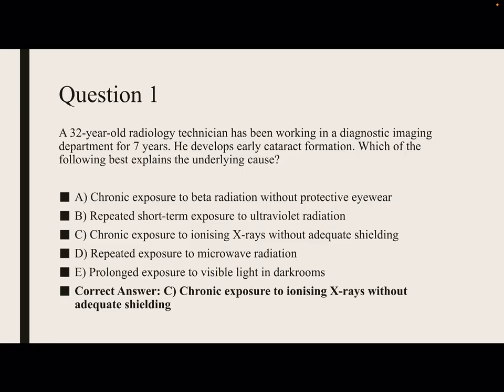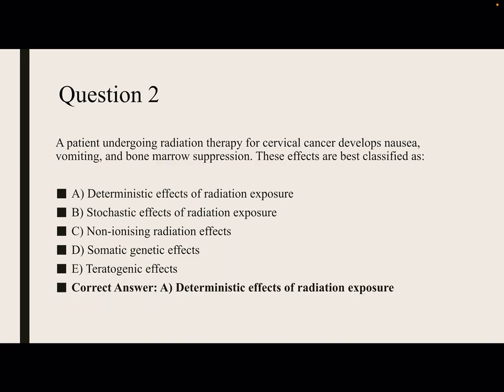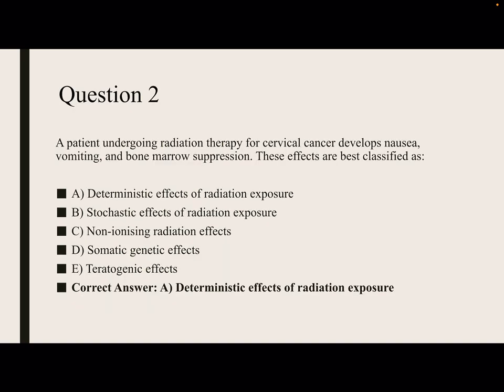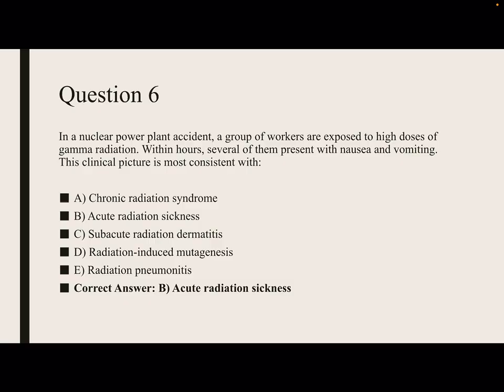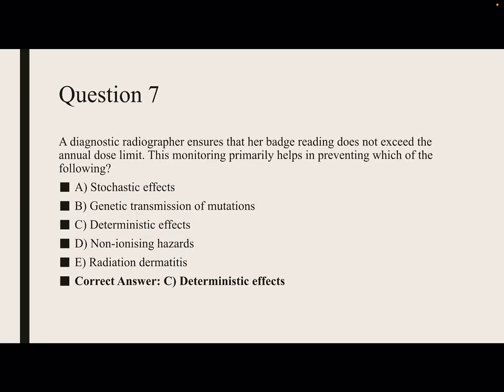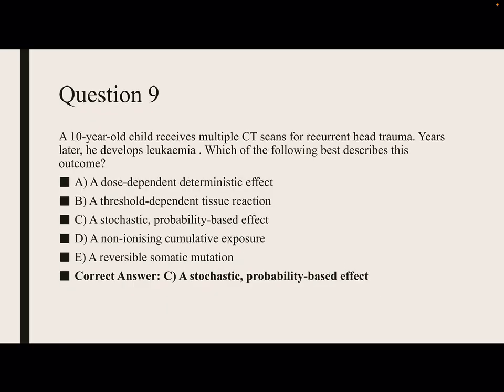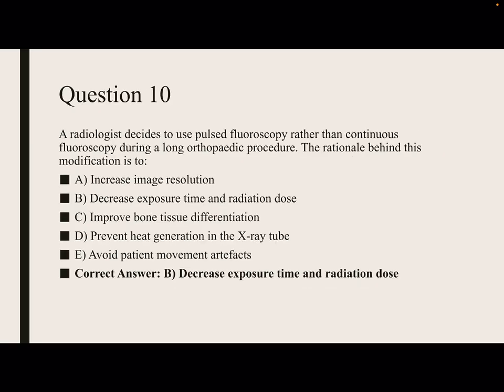MCQS Radiation Hazards#research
MCQS for Third Year MBBS Objective wise modular system